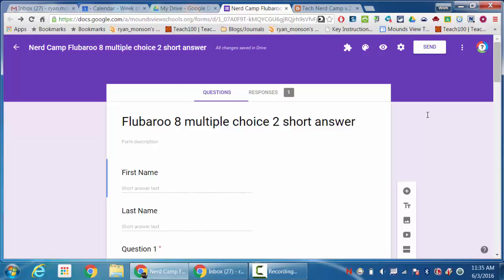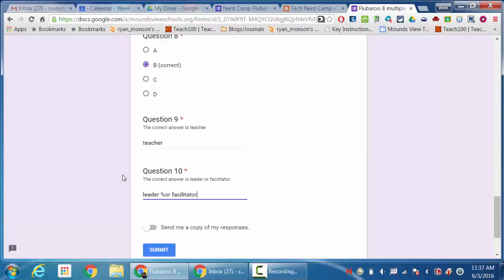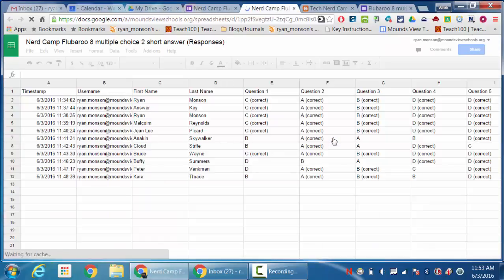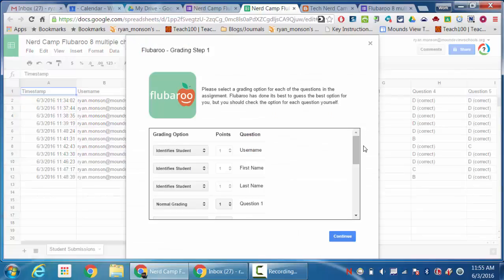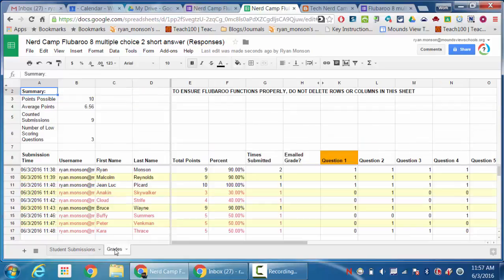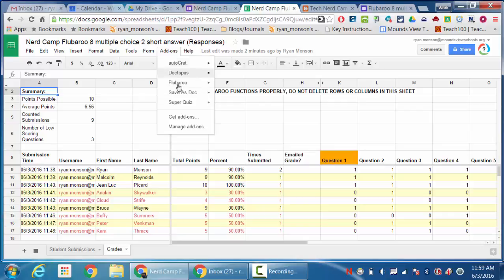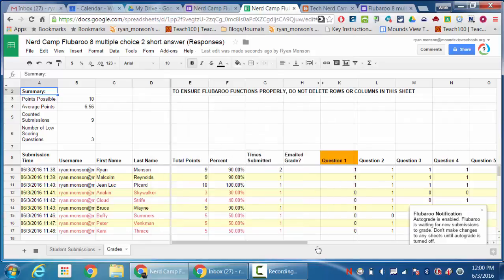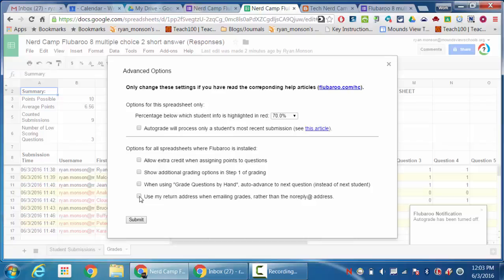Flubaroo Tutorial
This video covers many of the basic features of Flubaroo including regular grading and auto grading.